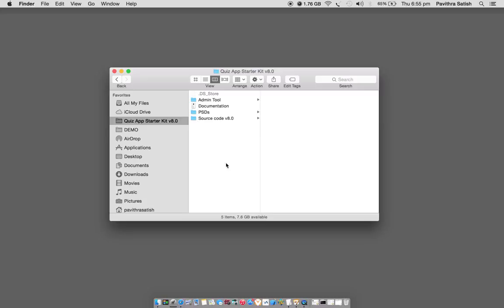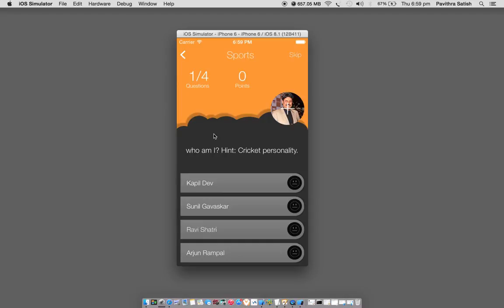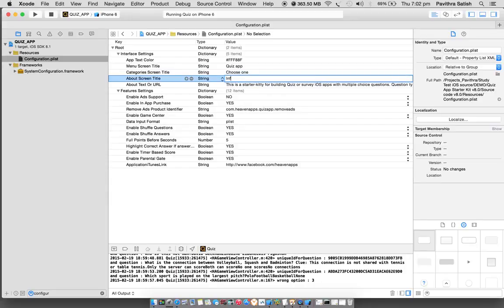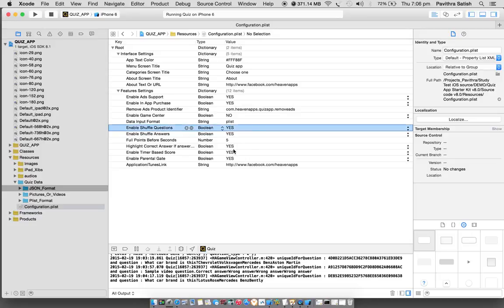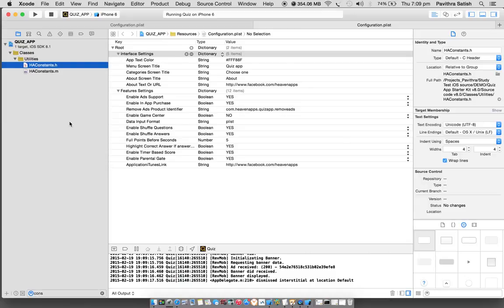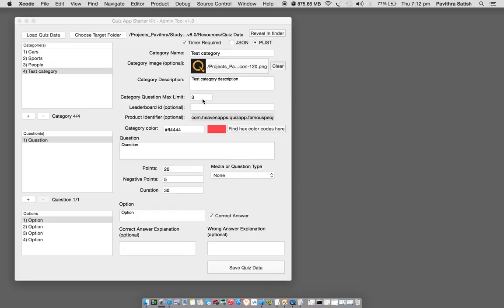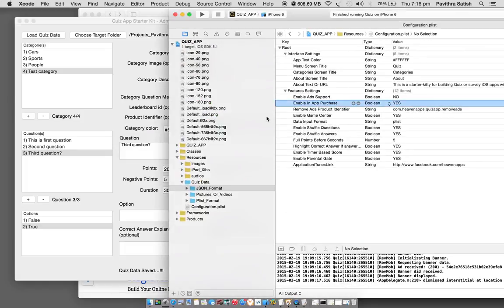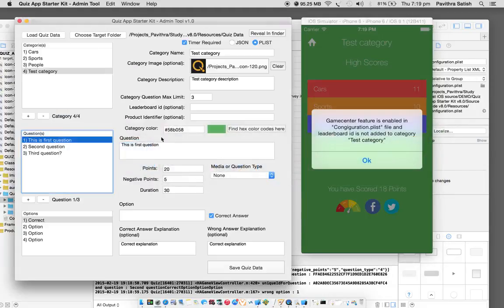Quiz App Starter Kit All In One source code - sellmyapp.com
Build your own Quiz app with this universal source code for iPhone/iPad/iPad Mini/iPod with multiple choice questions with text, image, video and true/false types.